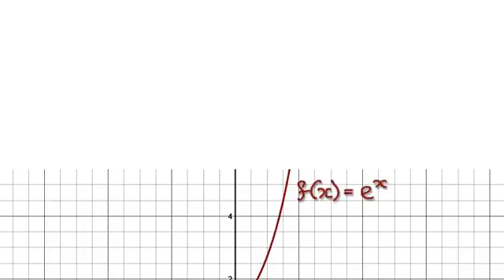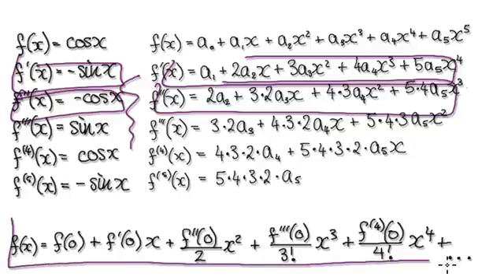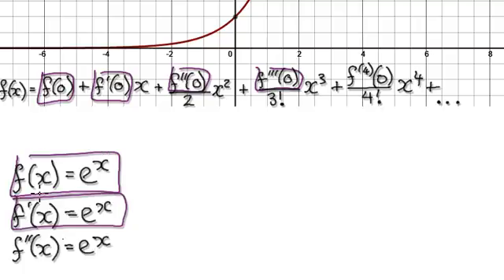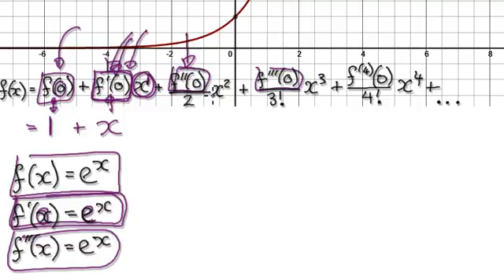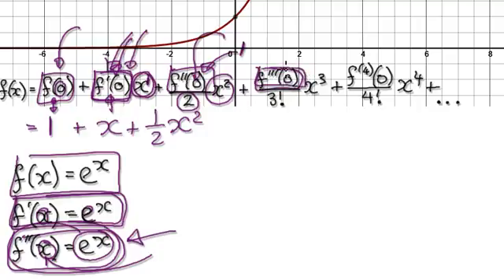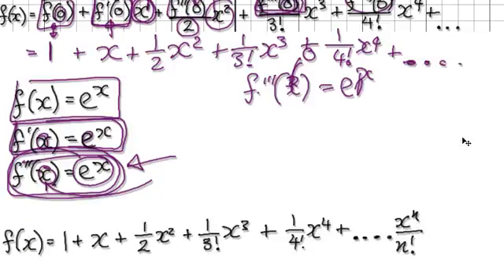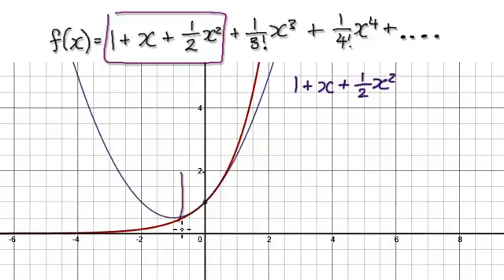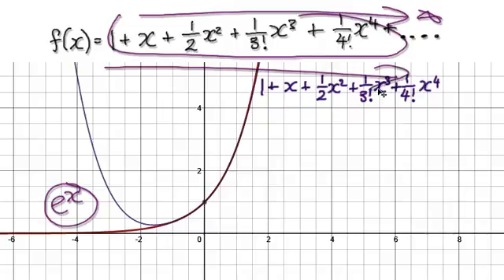Video 2744 - Maclaurin series, Taylor series of e^x at x=0 - Practice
Maclaurin series, Taylor series of e^x at x=0